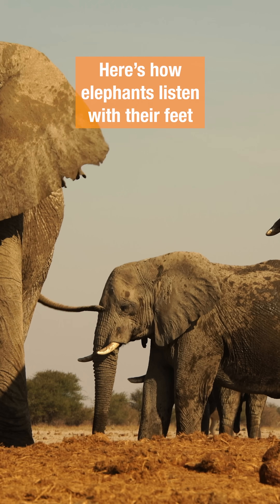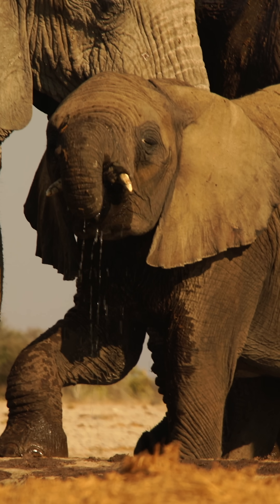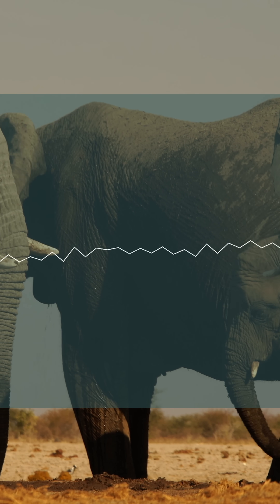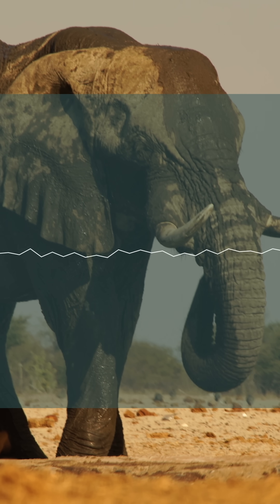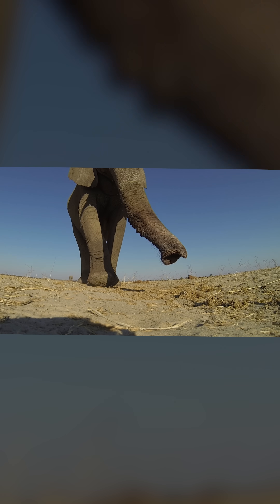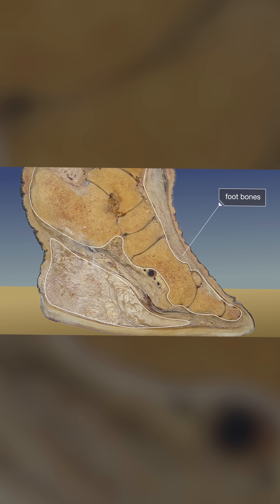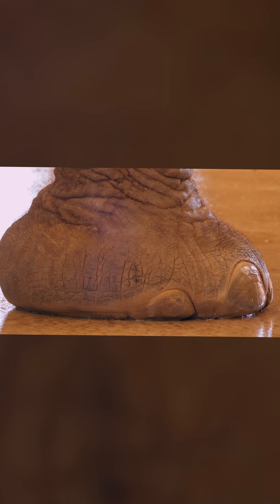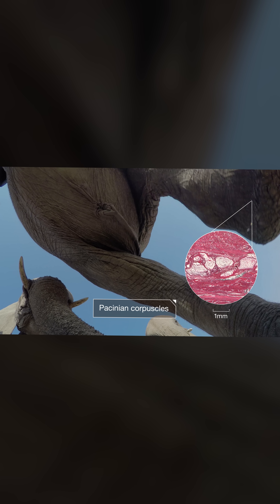Elephantastic Hearing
African elephants may have magnificent ears, but on the savanna, they communicate over vast distances by picking up underground signals with their sensitive, fatty feet.